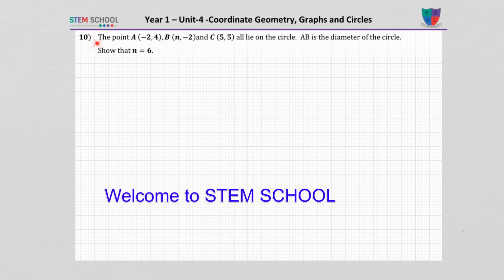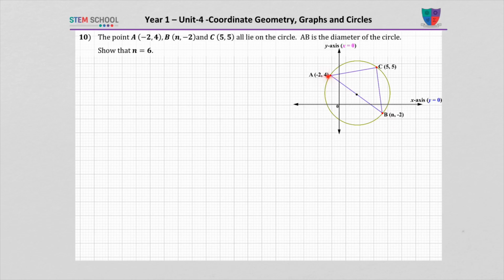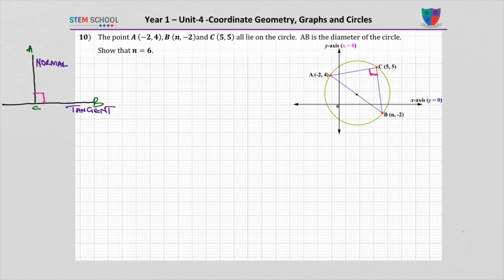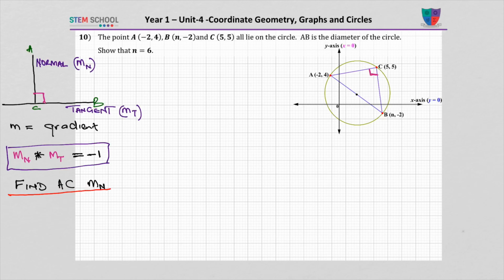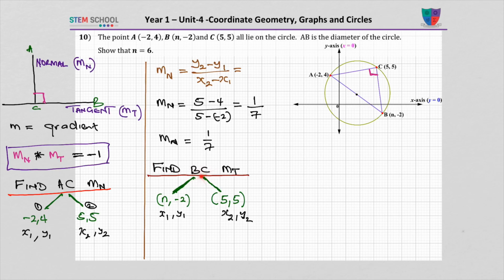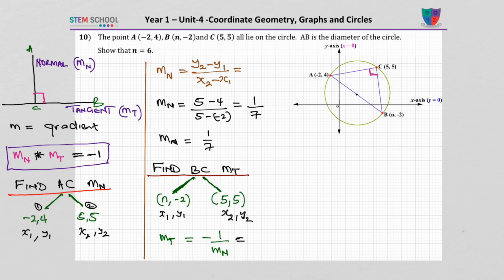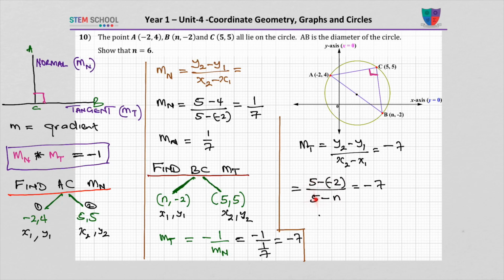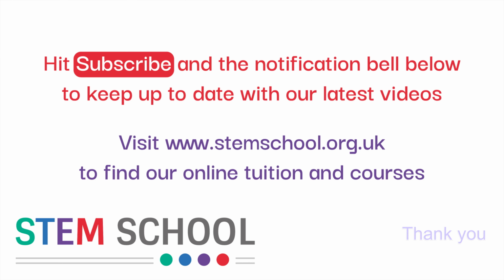Circle Equation Q10